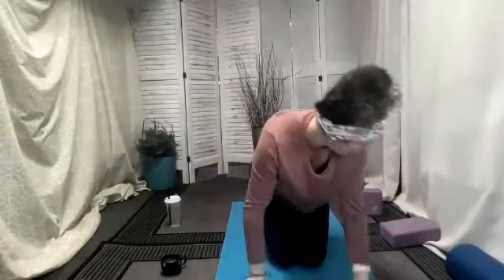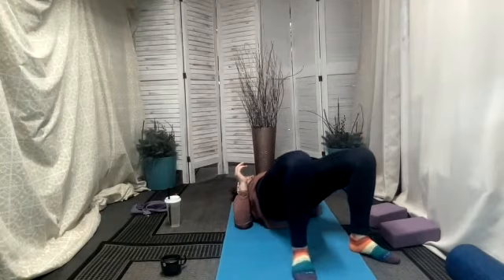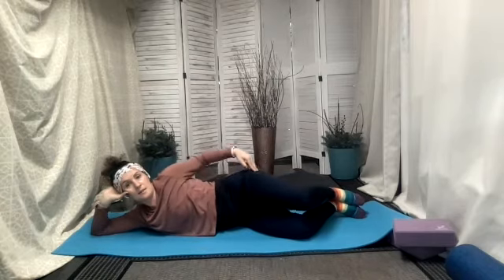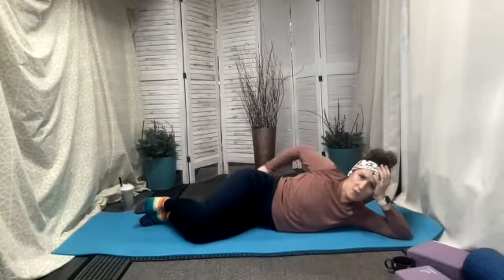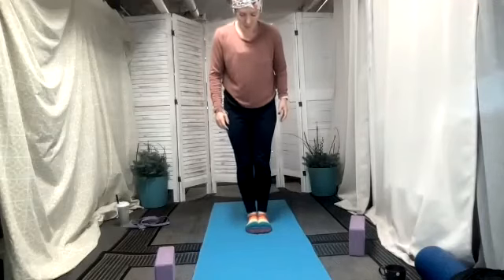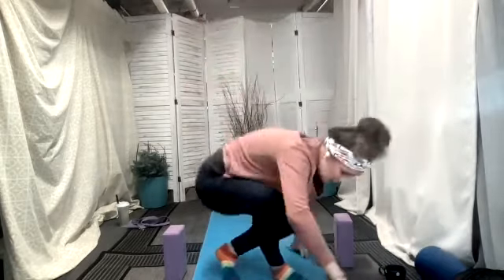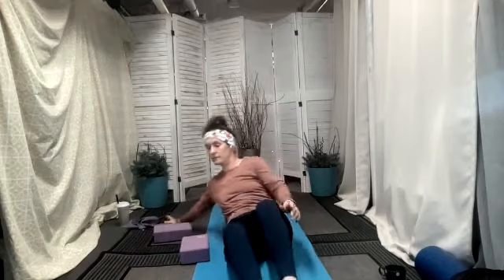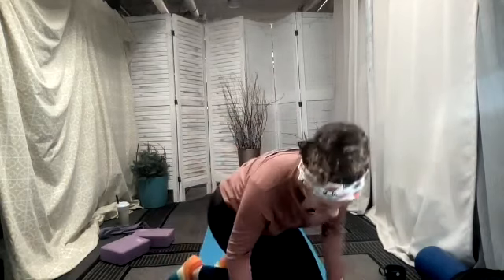IT band torture...